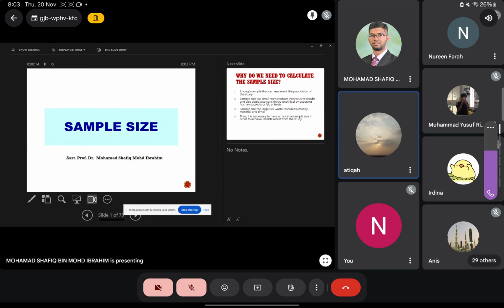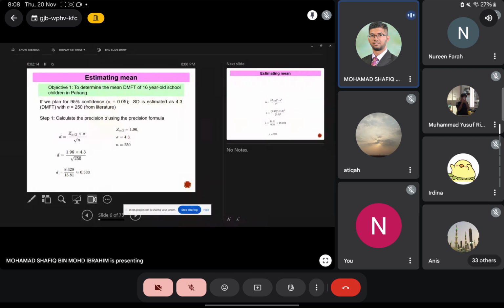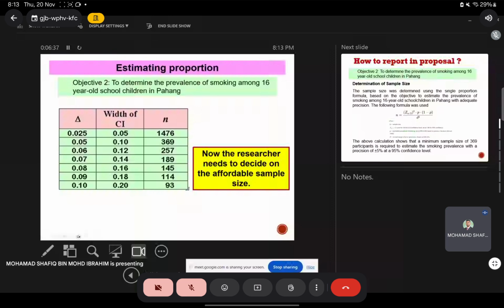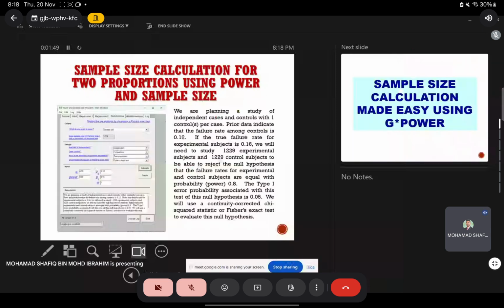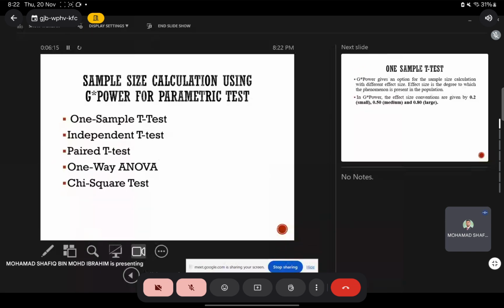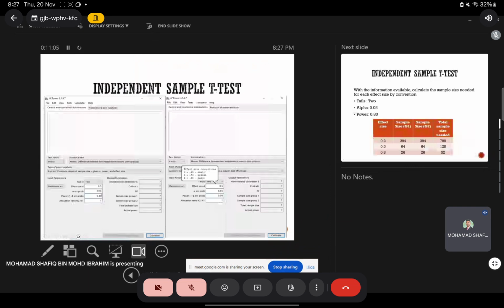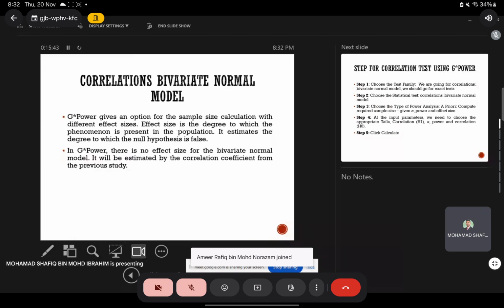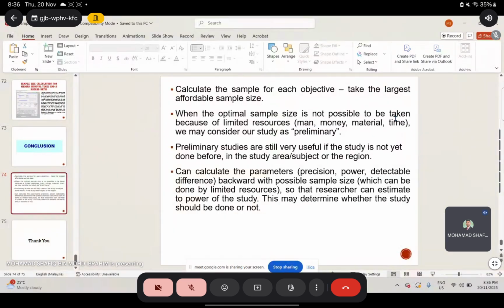Research Dr Shafiq : Sampling